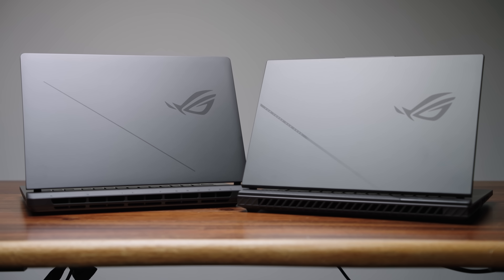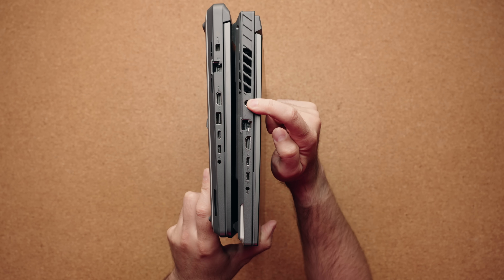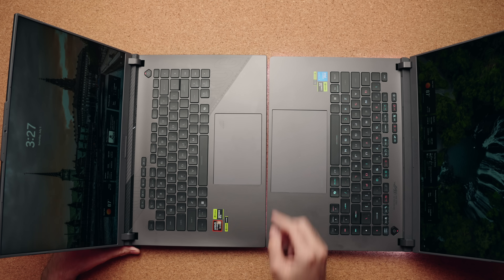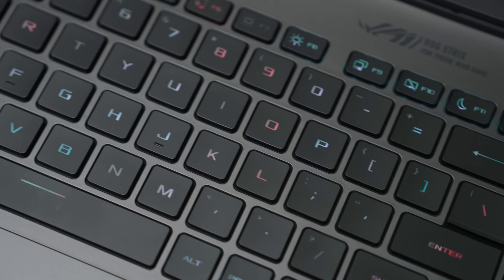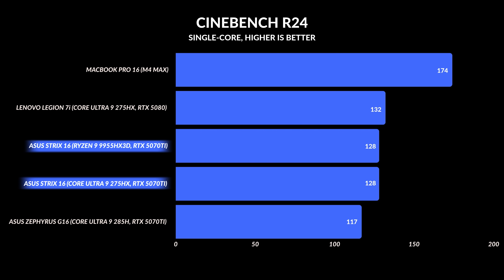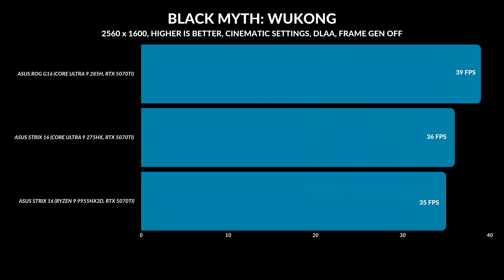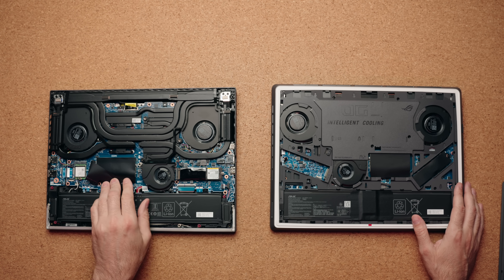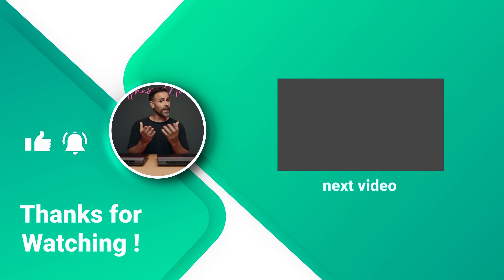ASUS ROG STRIX G16 - INTEL vs. AMD // Choose Wisely!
ASUS ROG STRIX G16 with an Intel Core Ultra 9 275HX vs ASUS ROG Strix G16 using the Ryzen 9 9955HX3D CPU. Both are rocking a RTX 5070Ti.

ASUS ROG STRIX G16 (Intel)
ASUS ROG STRIX G16 (AMD)